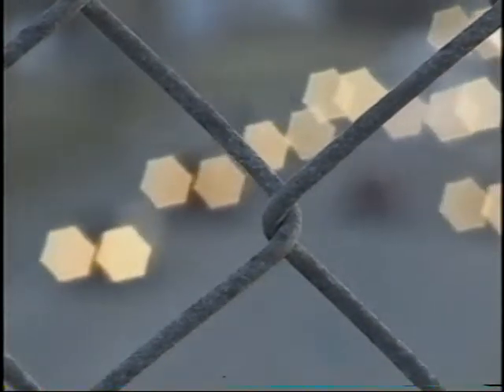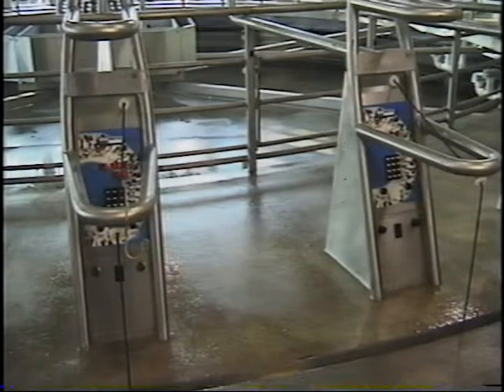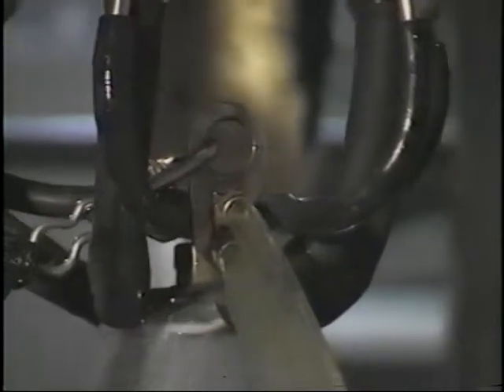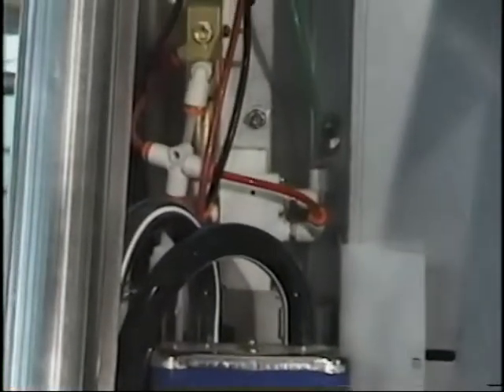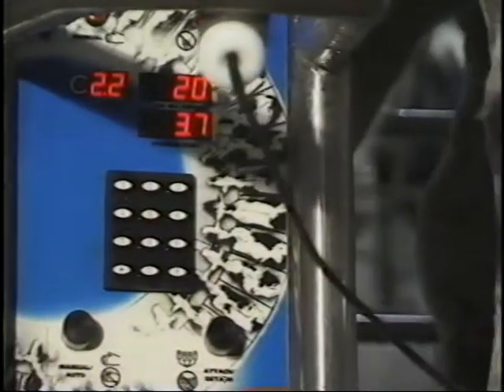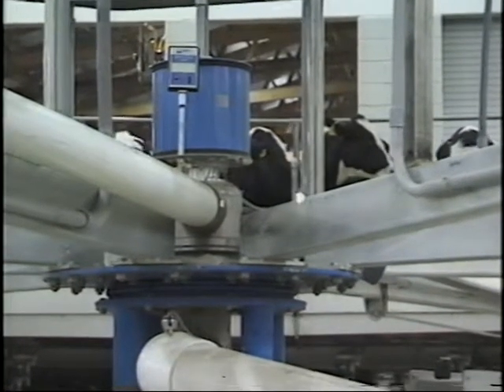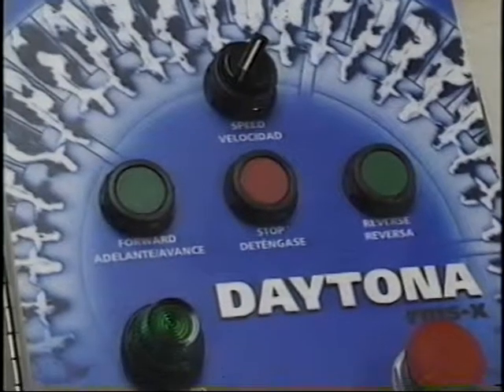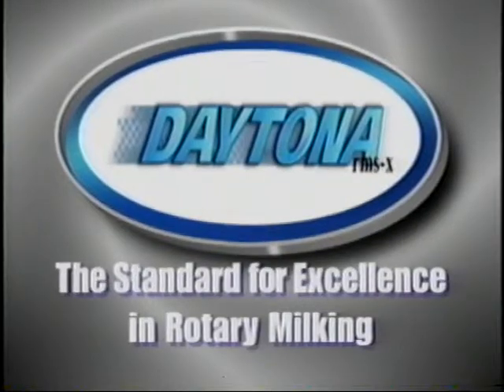Bou-Matic Daytona rms x